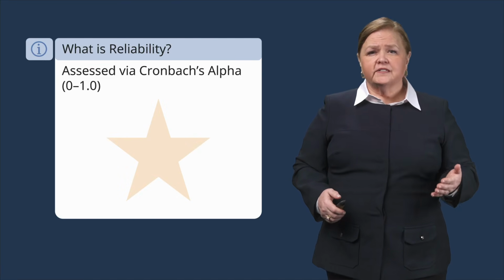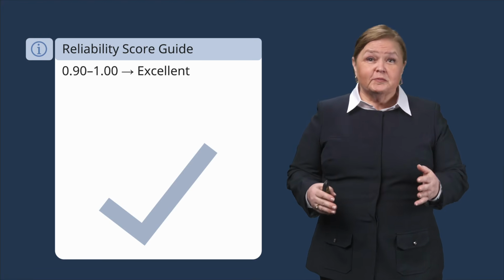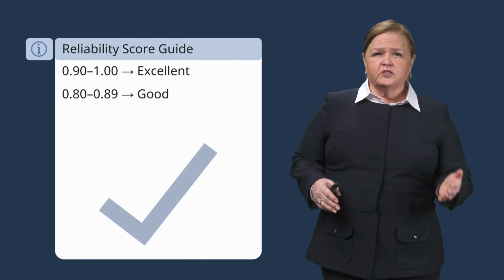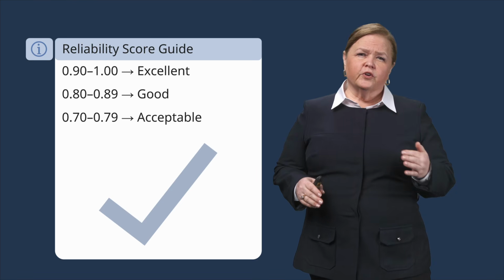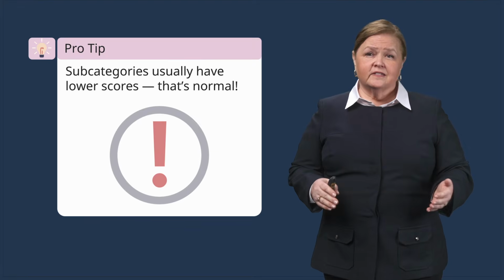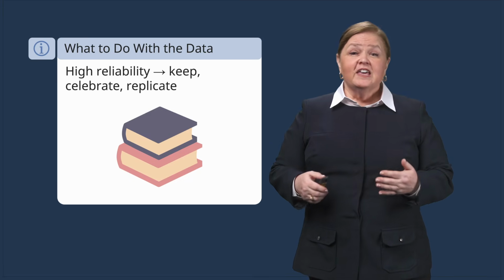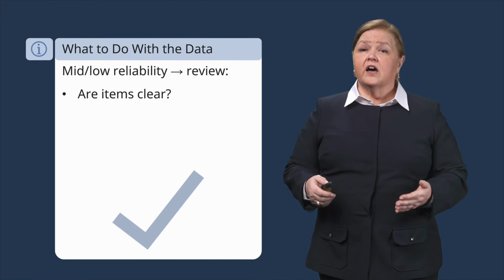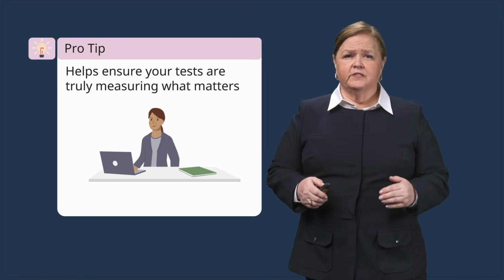How Reliable Are Your Exams? Tips for Nursing Faculty 📝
🔵 Lecturio Nursing is your all-in-one teaching platform, designed to enhance student outcomes and save you time. Our comprehensive curriculum includes video lectures, clinical cases, and question banks—all created by nurse educators, for nurse educators. Request your demo today!

🎒 If you're a medical student, start your FREE 7-Day Trial

► Hi nursing educators! In this video, we dive into exam reliability, a key concept to help you create fair and consistent assessments. Reliability measures an exam’s consistency and dependability—essentially asking, “If students took this exam again, would the results be similar?”

We discuss Kronbach’s alpha coefficient, a number between 0 and 1 that quantifies reliability. Higher numbers mean better consistency. Key ranges:

🔹 0.90–1.0: Excellent reliability (gold standard)
🔹 0.80–0.89: Good reliability
🔹 0.70–0.79: Acceptable reliability
🔹 Below 0.70: Needs improvement

You’ll also learn why subcategories may have lower reliability than the total test, and how to interpret these numbers to improve your future questions. We cover:

📝 Checking clarity and focus of questions
📝 Ensuring questions measure the same core concept
📝 Reviewing the number of questions in a section

By understanding reliability, you’ll feel confident evaluating your assessments and ensuring fair and meaningful exams for your nursing students. This video empowers faculty to write stronger questions, interpret statistics confidently, and improve student evaluation.

New to Lecturio? This video provides a comprehensive overview of how we can support you with your teaching needs

► THE PROF 🩺
Dr. Rhonda Lawes is a Certified Nurse Educator (CNE) and an Assistant Professor at the University of Oklahoma College of Nursing, USA. She specializes in using cognitive learning science to help nursing students maximize their study effectiveness. At Lecturio, she serves as the Director of Nursing Education Programs and teaches courses in Pharmacology, Medical-Surgical Nursing, and Pathophysiology. 💉